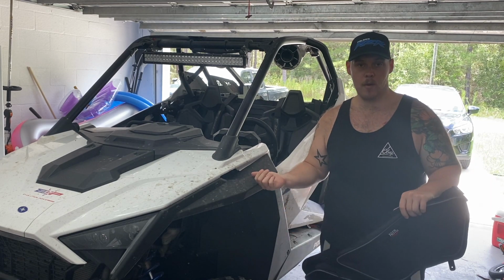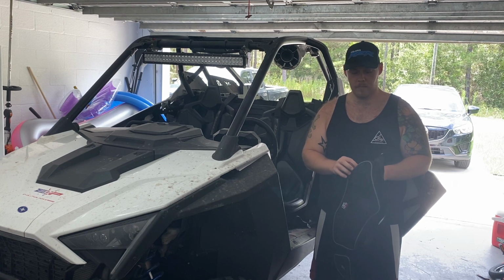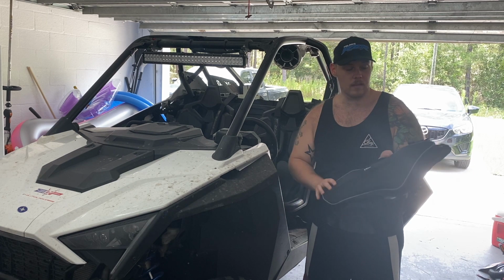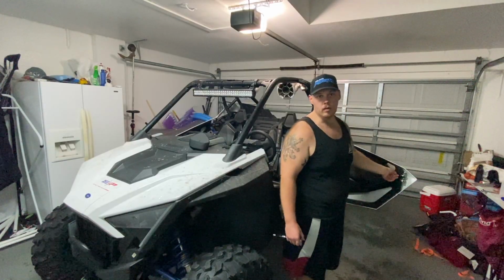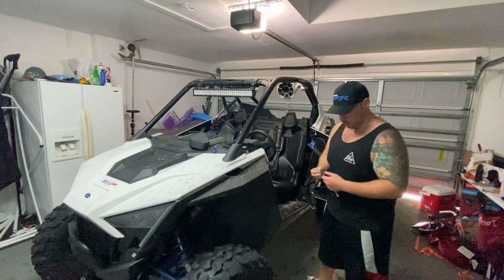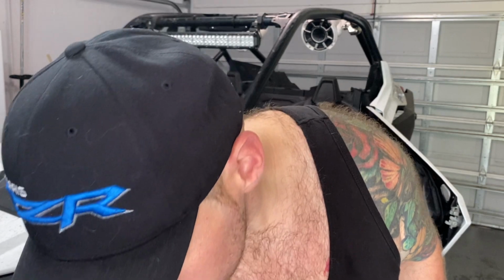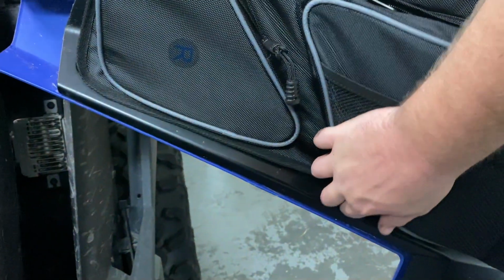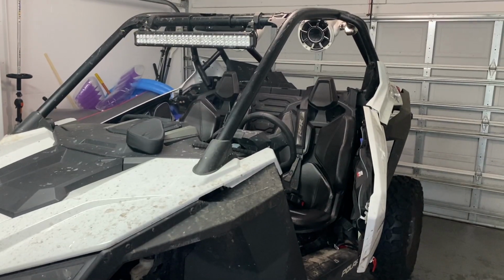Worlds Best Door Bag! Polaris RZR PRO XP!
Fast Shipping Below!
Best Rear view mirror
Best Side Mirrors
Best door bags
Best Door Inserts
Best Windshield
Best Rear Cargo Box
Best Mud Fenders
Best Door Cab Enclosure
Best Half Windshield
Best Skid Plate
Best Replacement Axles
Best Aftermarket Harness
Best Pro XP Subwoofer
Best Aftermarket Winch Plate
Best Aftermarket Seats
Best Engine Piping Upgrade!
Worlds Best Belt

I install some door bags from KEMIMOTO and realize that a clutch belts fits in them perfectly! Buy them all!

KEMIMOTO UTV Polaris RZR PRO XP Front Door Bags with Removable Knee Pad and PVC Zippers (2 Pack)
Valid date: Until Dec. 31st.